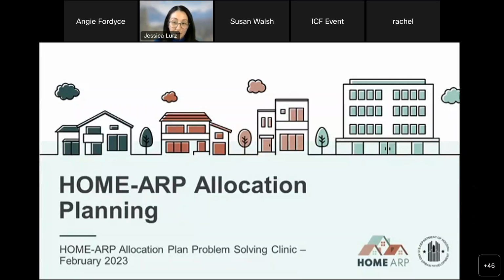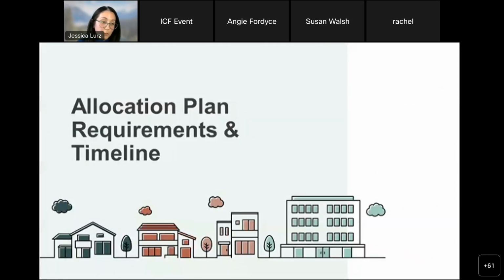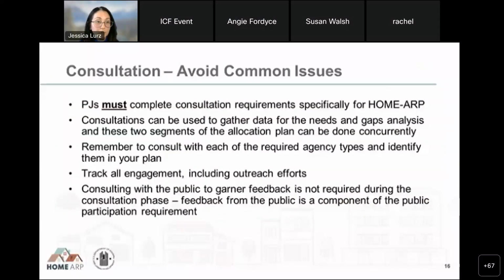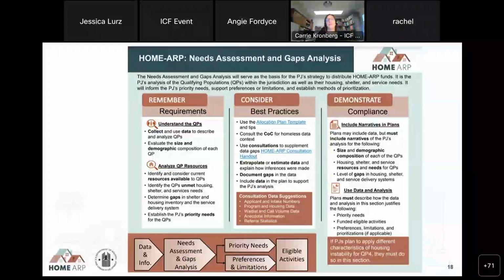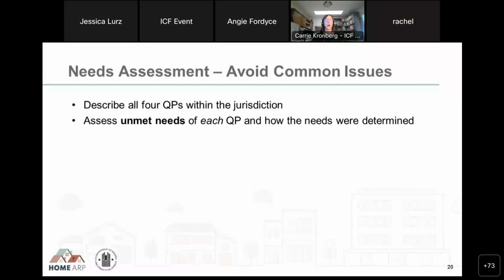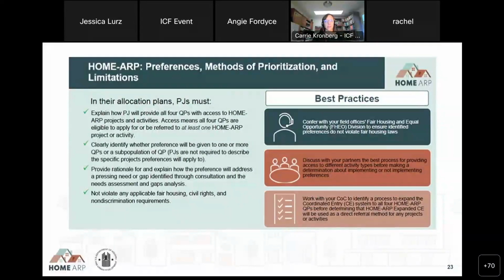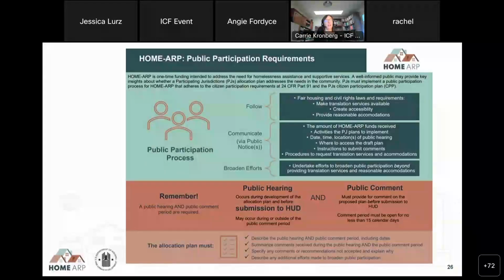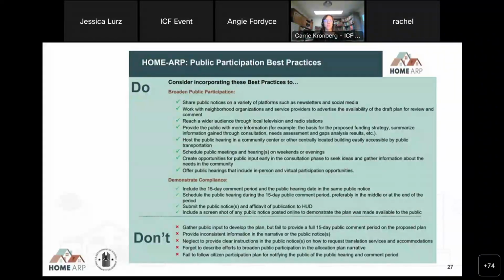HOME-ARP Allocation Plan Virtual Problem-Solving Clinics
HUD's Office of Affordable Housing Programs (OAHP) sponsored HOME Investment Partnerships American Rescue Plan Program (HOME-ARP) Allocation Plan Virtual Problem-Solving Clinics for PJs and subject matter experts provided information on allocation plans.